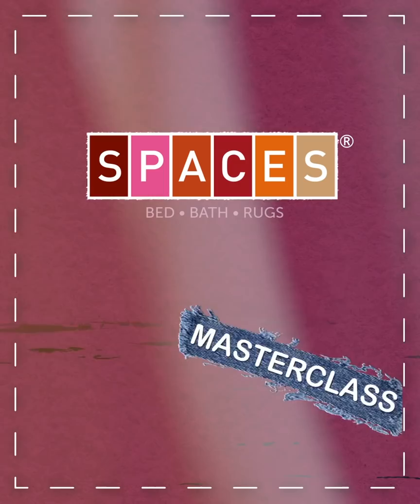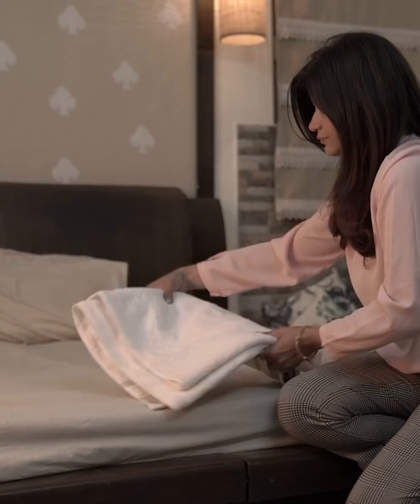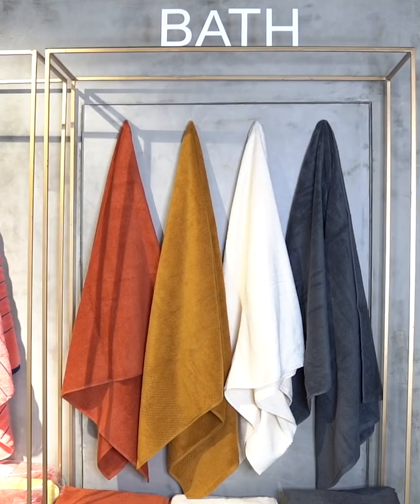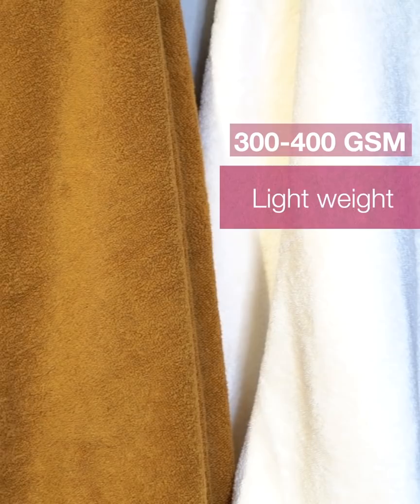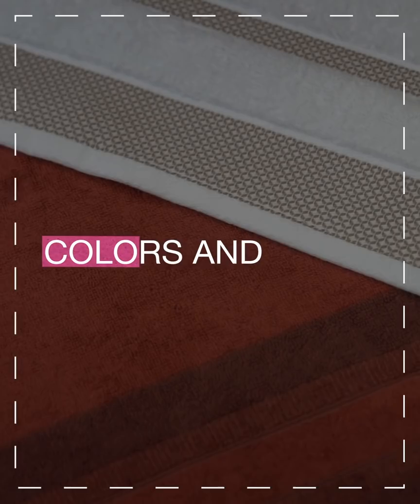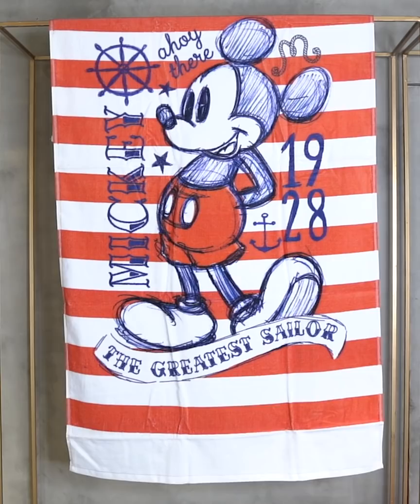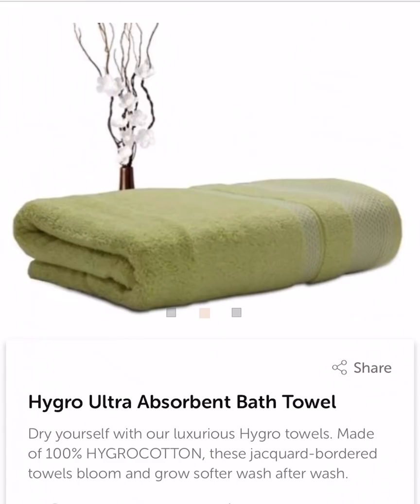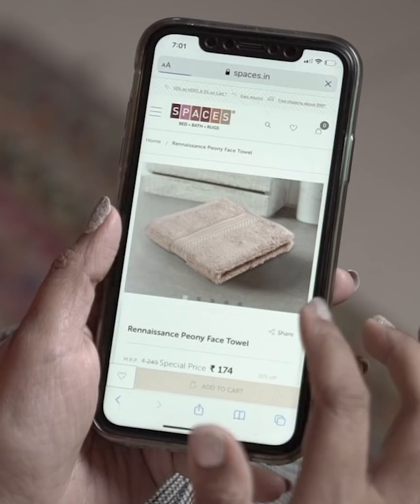How to Choose the Right Towel? | SPACES Masterclass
When choosing towels our CSO (Chief Style Officer)Navneet recommends you to keep the following things in mind: What this towel is used for, Towel Size, weight, texture and more. Visit spaces.in to know more about choosing the best Face towels, Bath Towels & Hand Towels.